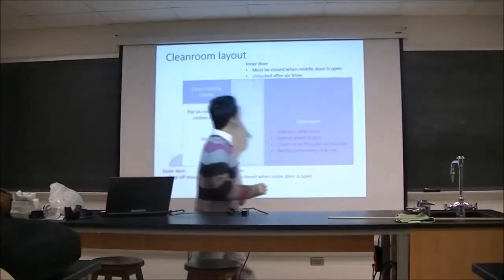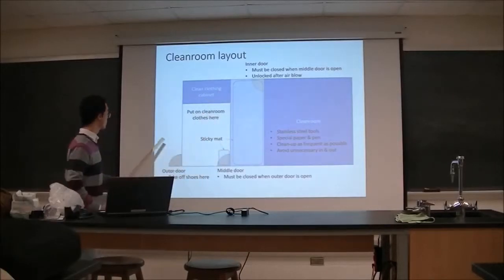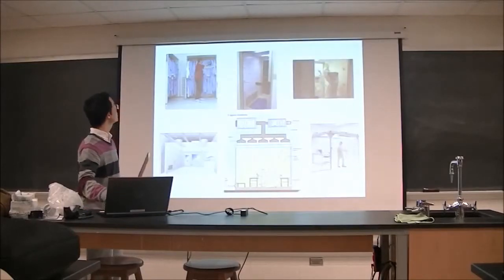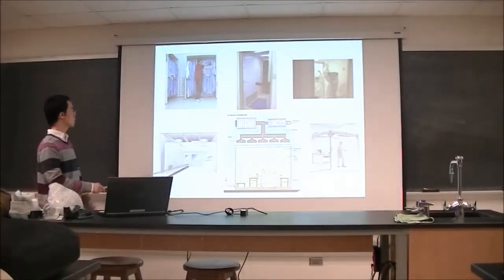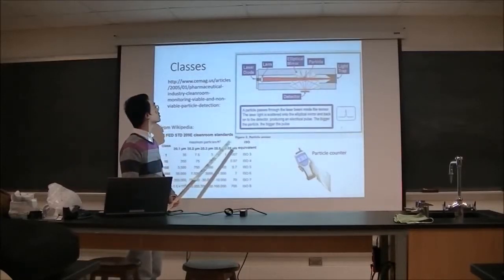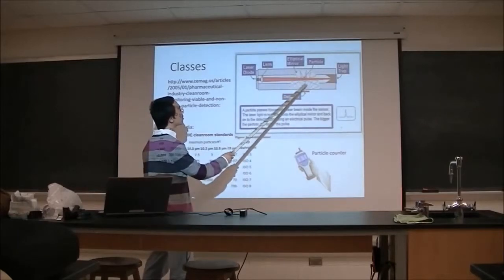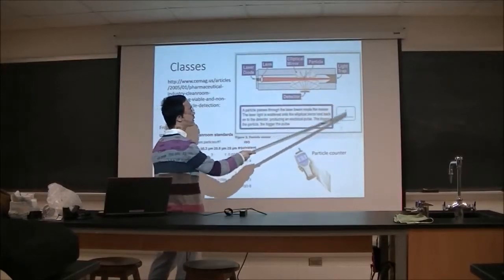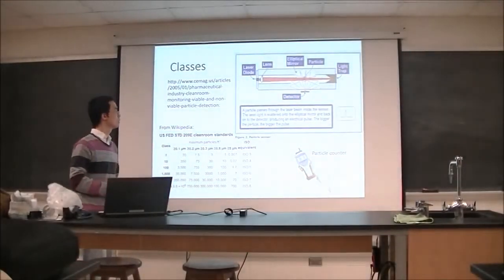Instruction on clean room operation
Instruction on clean room operation in PHYS332 - Experimental Modern Physics, Spring 2015, University of South Dakota.